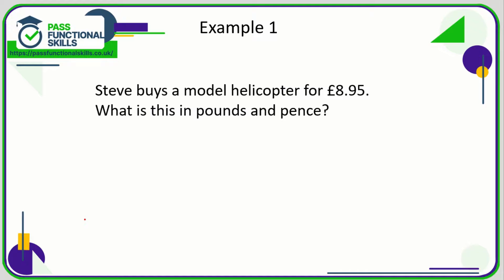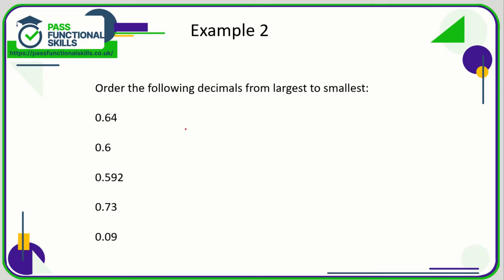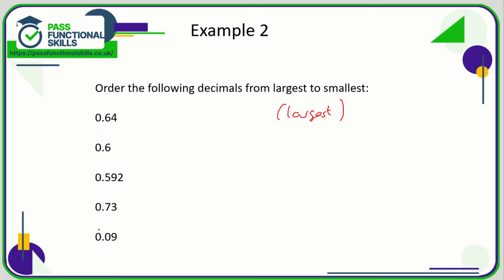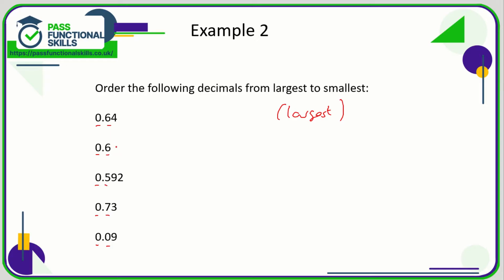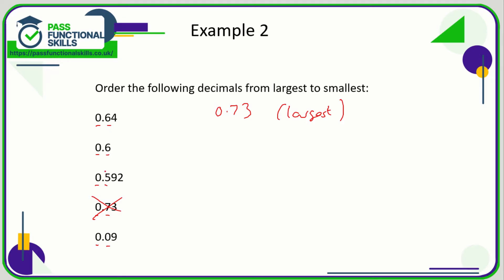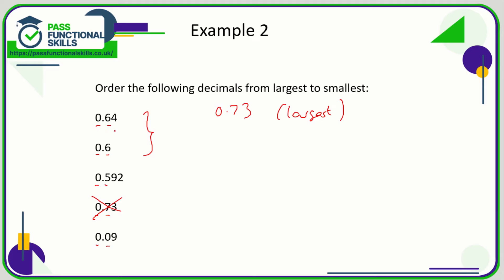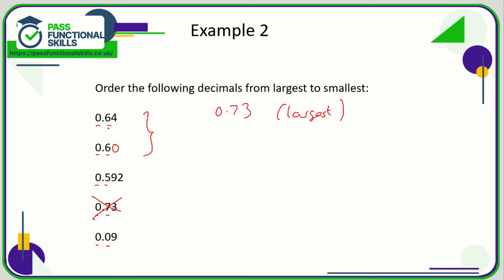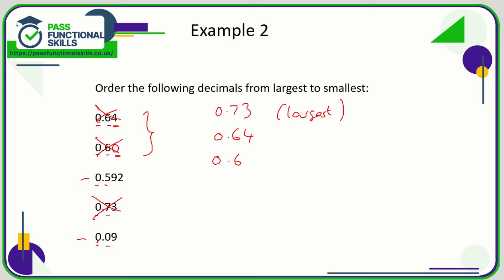Numbers - Decimal Basics - Entry Level 3 (Video 3)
This is the Pass Functional Skills revision video on Numbers - Decimal Basics - Entry Level 3 (Video 3).